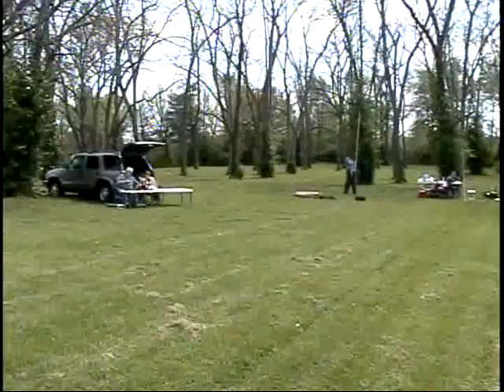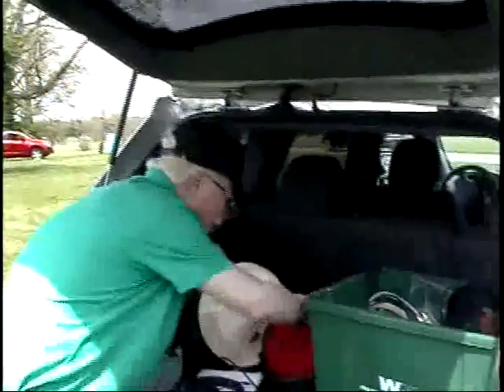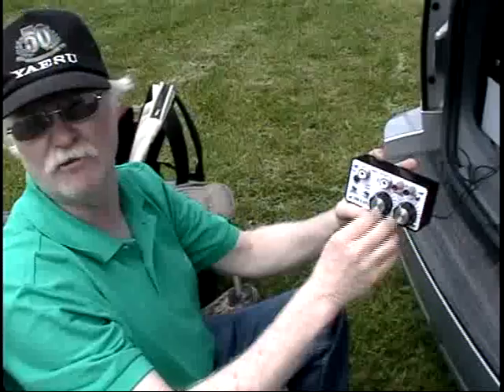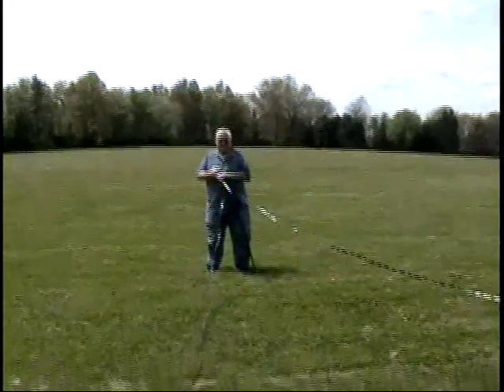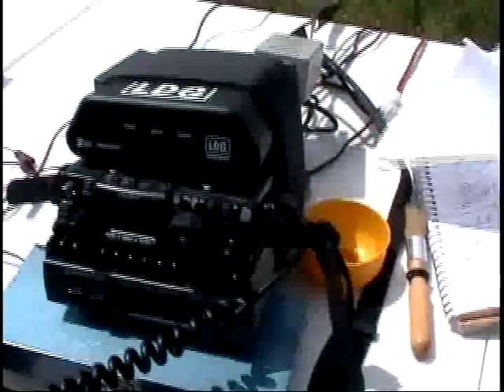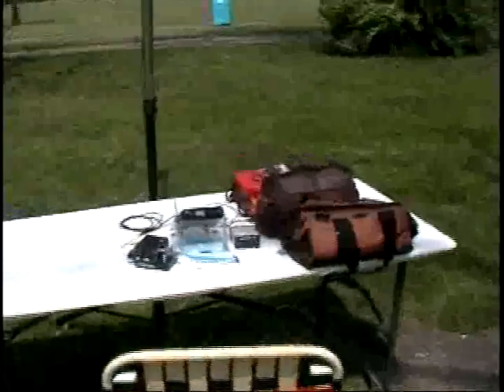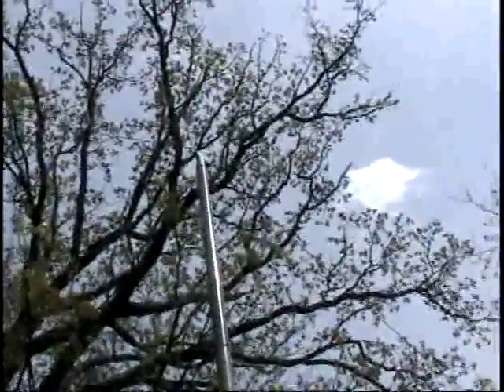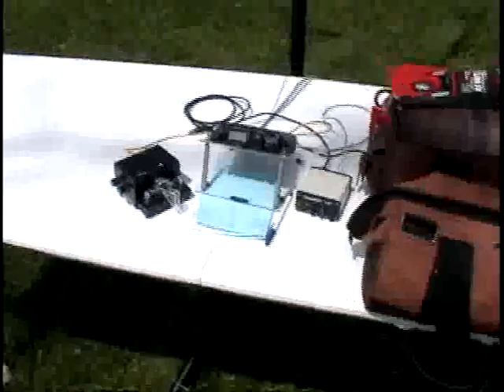KY-QRP Field Event May 3, 2014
KY-QRP field event at The Kentucky Horse Park Primitive Campground in Lexington on May 3, 2014. At this event amateur radio operators set up low-power stations that run totally on battery power. Temporary antennas are placed in trees or held by temporary masts.